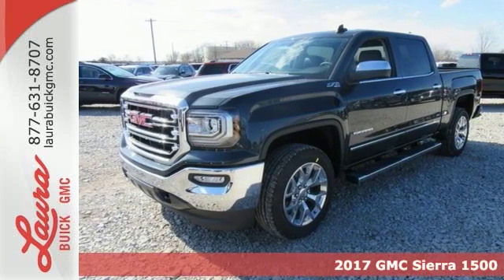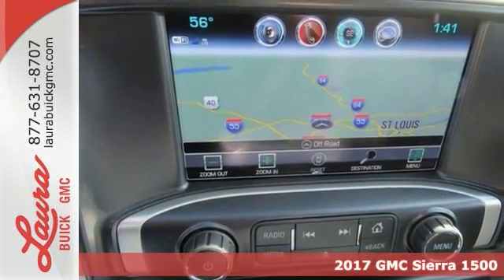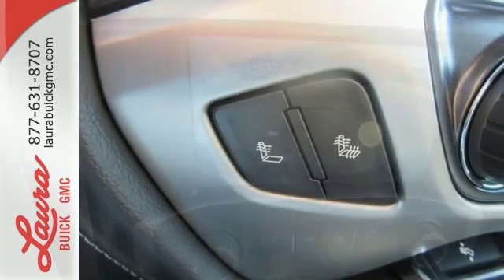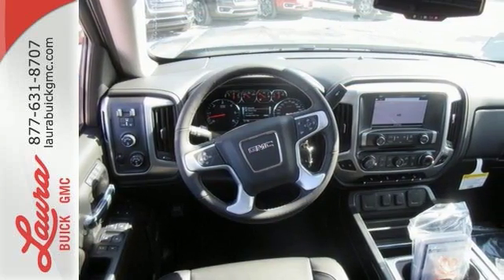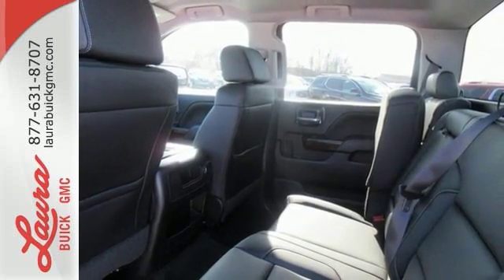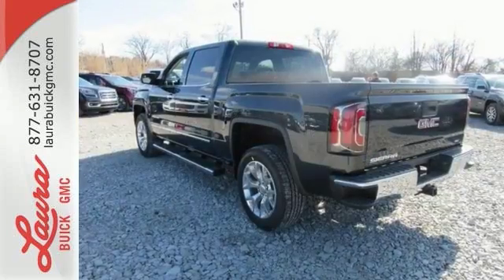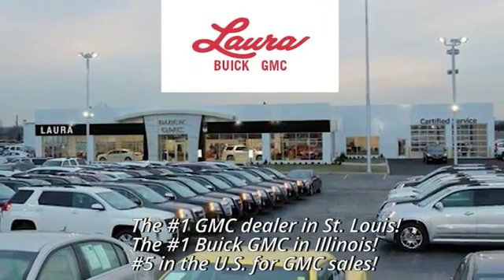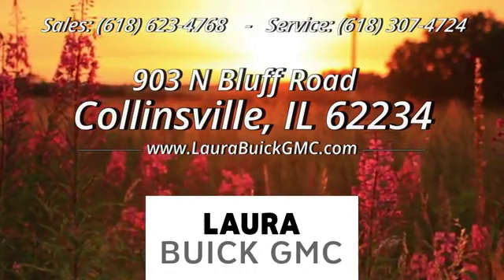2017 GMC Sierra 1500 Collinsville IL Saint Louis, IL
Year: 2017
Make: GMC
Model: Sierra 1500
Trim: SLT
Engine: EcoTec3 5.3L V8
Transmission: Automatic
Color: Gray
Interior: Jet Black
Stock #: L173772
VIN: 3GTU2NEC2HG330158
#1 VOLUME GMC DEALER IN ILLINOIS! Price includes Laura's Discount, $1000 GM Bonus Cash, and $1000 OPD Bonus Cash. You pay the price listed plus a $169 documentation fee, applicable tax, title and license less any extra incentives if available and/or applicable. Please call to check on availability. No brokers or dealers, please. CALL US TO FIND OUT WHY WE ARE THE SECOND LARGEST VOLUME GMC DEALER IN THE COUNTRY OUT OF 2400 GMC DEALERS NATIONWIDE. Price good through 2/28/2017!

Address:
903 North Bluff Road